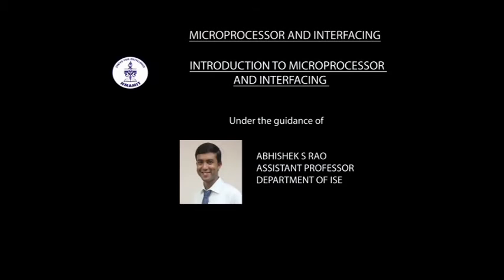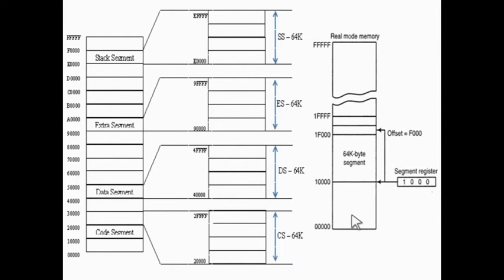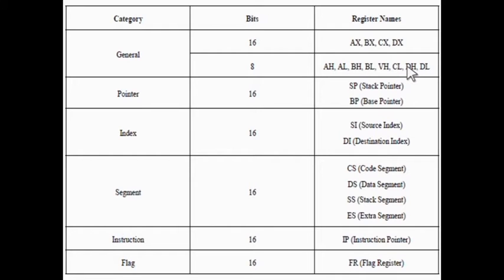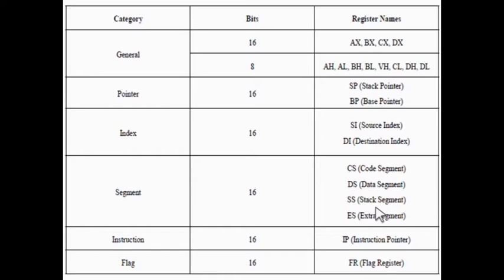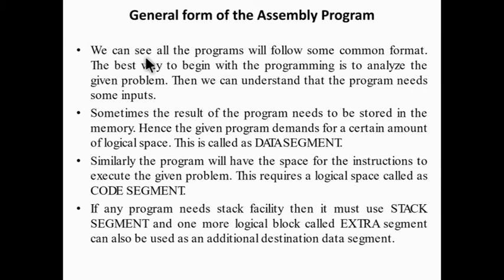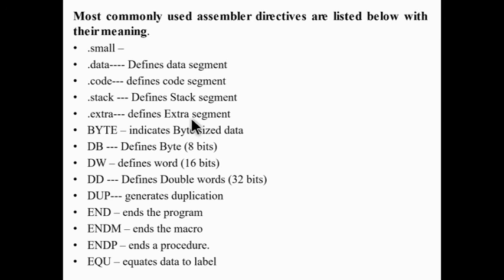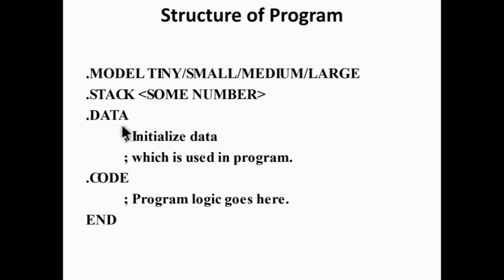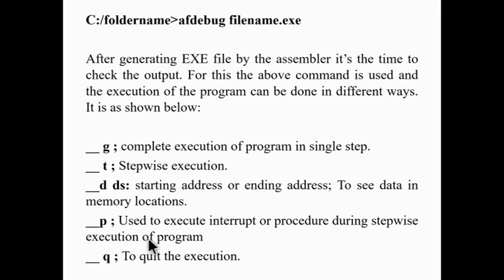Introduction to Microprocessor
Micro processor Lab programs